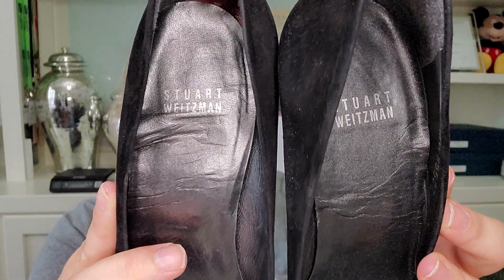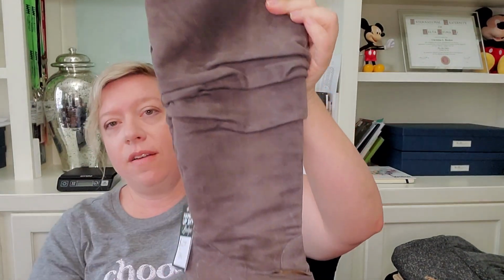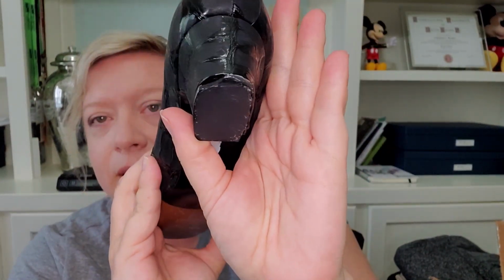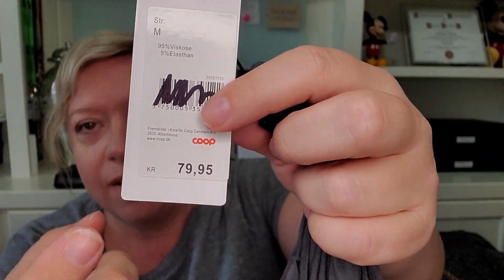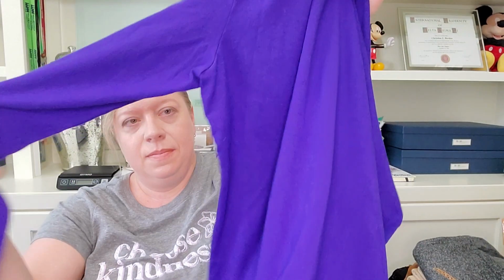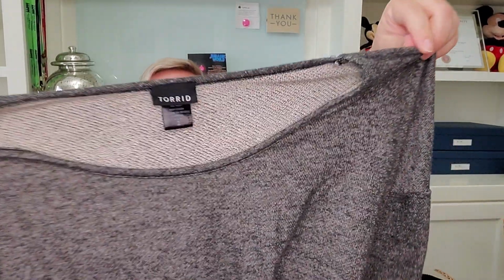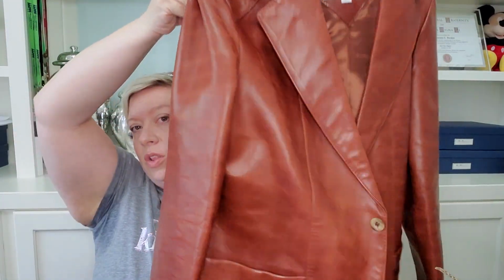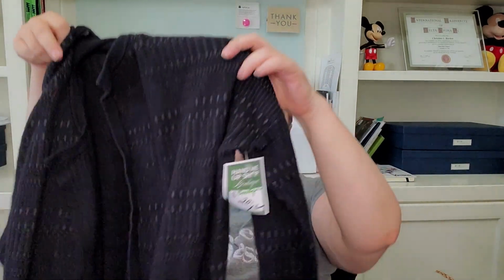Designer Deals for $1?! Thrift Haul! What did I grab and what did I leave behind?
Designer Deals for $1?! Yes, please! I couldn't pass up bringing you this STELLAR $1 thrift haul! What did I decide to buy and what did I decide to leave behind? Join me to see what I picked up at my local thrift store!

Have you signed up with Rakuten yet? It’s the best site for earning Cash Back. Get a $30 bonus when you sign up with my invite link and spend $30. It’s free!